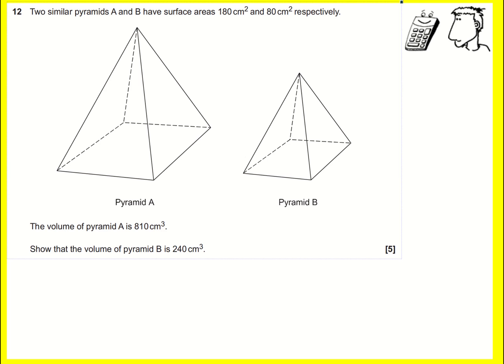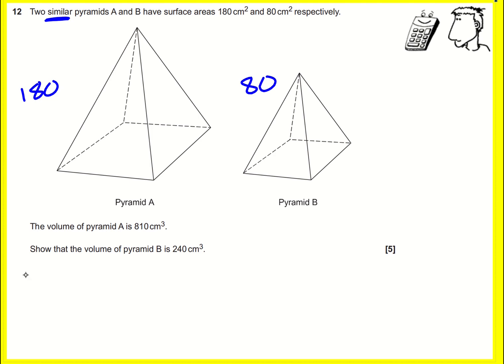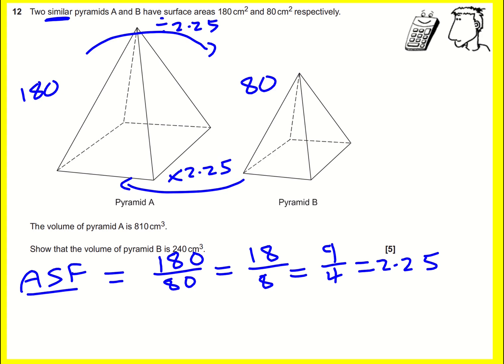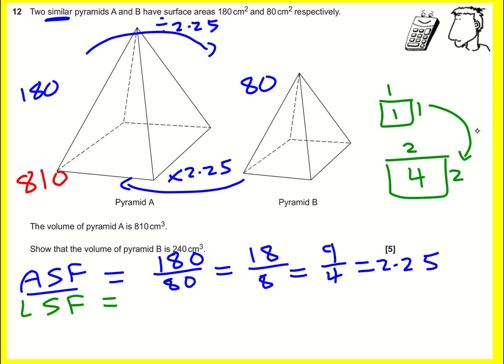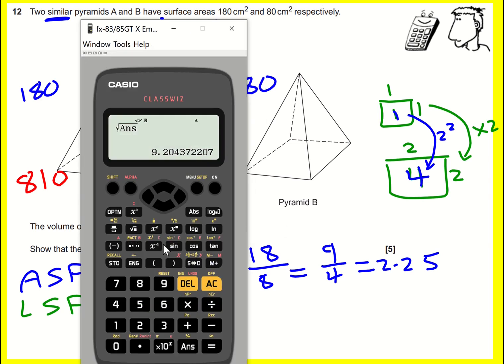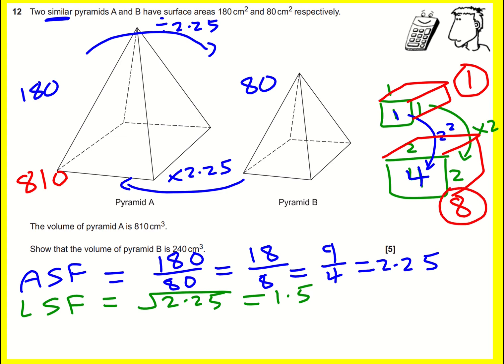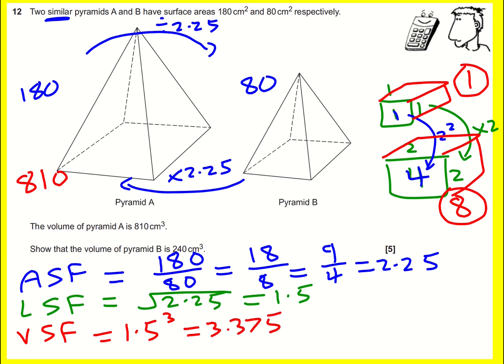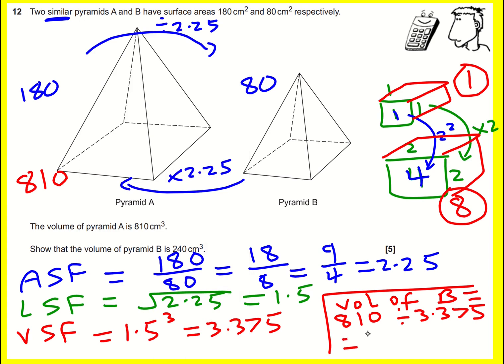GCSE OCR Sample 6H q12 area and volume scale factors (Maths: higher tier past paper)